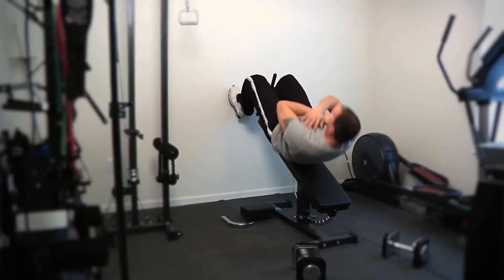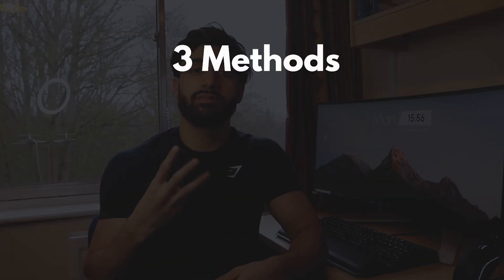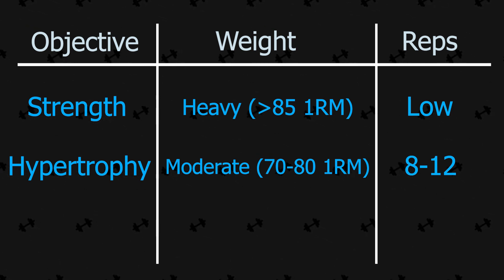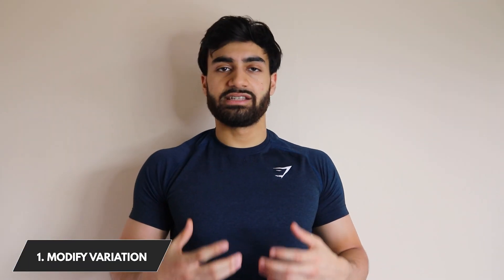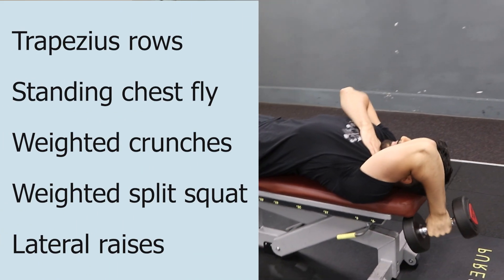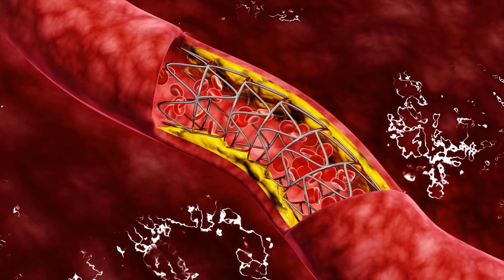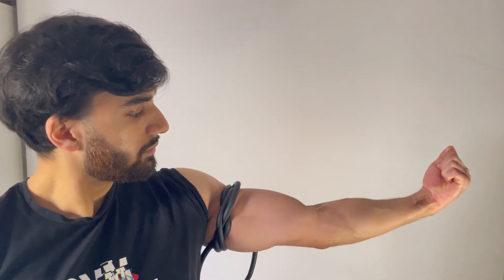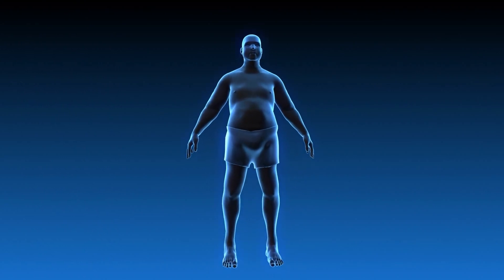How To Build Muscle Without Heavy Weights (Science-Based Evidence)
My Camera
My Lens
My Mic